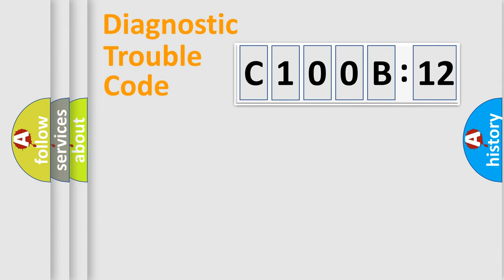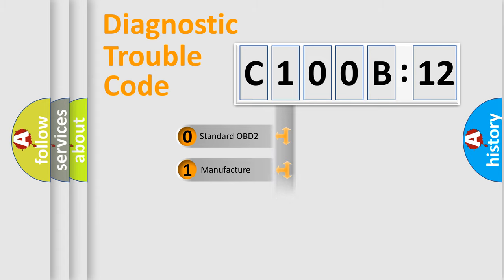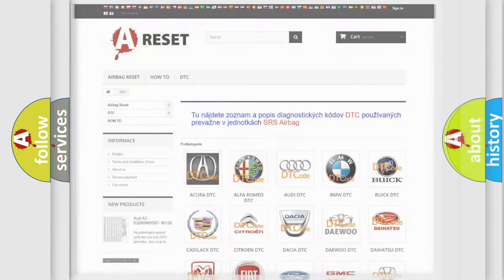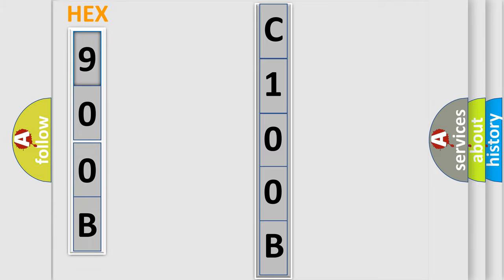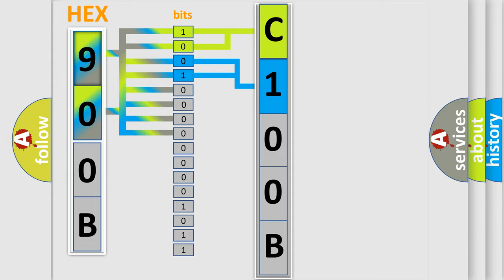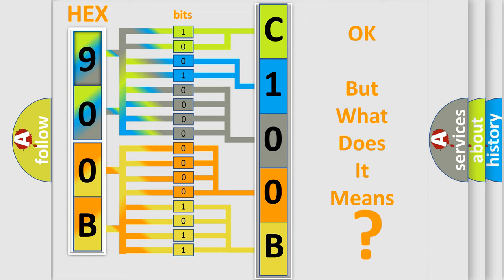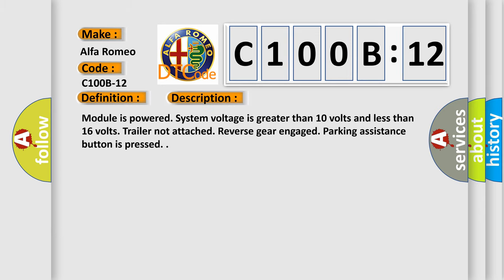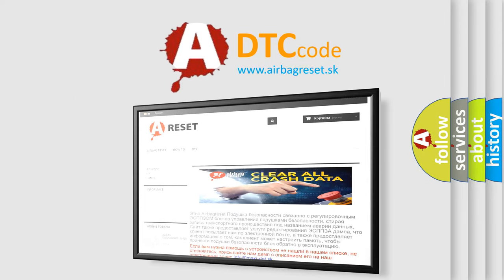DTC Alfa-Romeo C100B-12 Short Explanation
Contents:
0:21 Basic DTC analysis according to OBD2 protocol standard.
1:48 Insight into programming
2:58 A diagnostically understandable description of the Diagnostic Trouble Code
3:05 Basic error definition

Make:
Alfa Romeo
Code:
C100B-12
Definition:
Sensor Rear Outer Left - Circuit Short To Battery
Description: